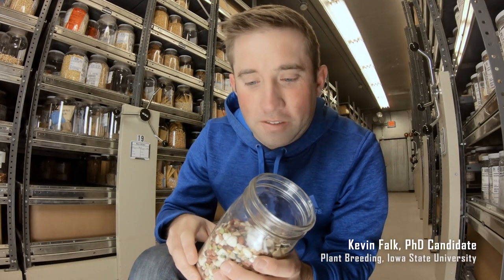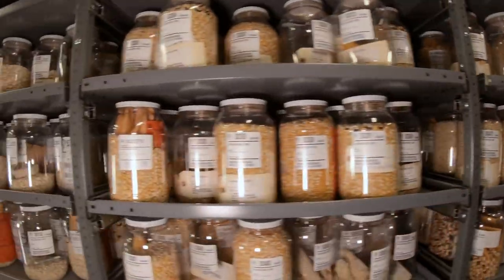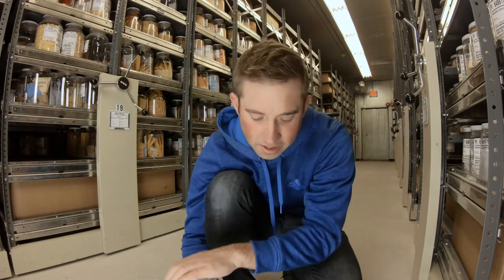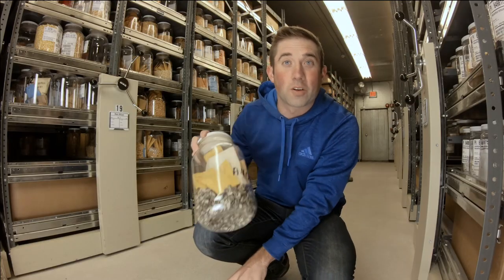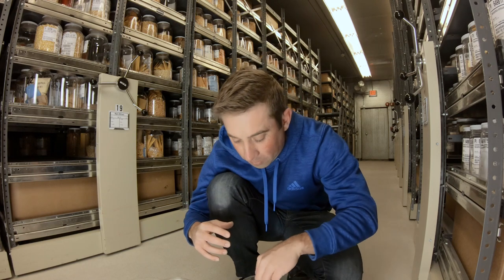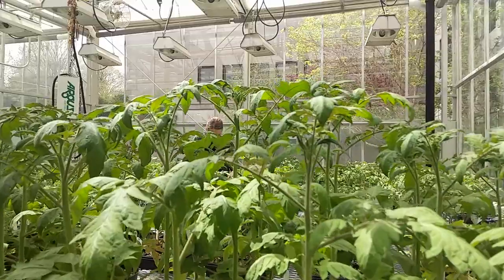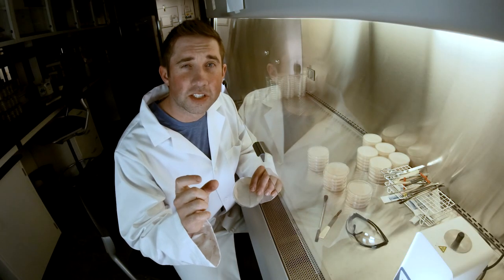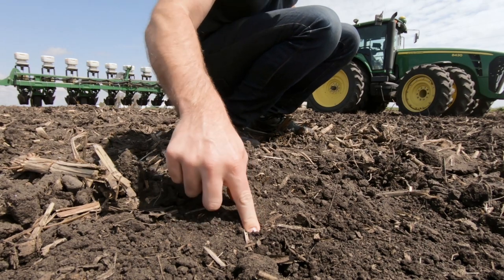2019 "Better Seed, Better Life" Student Video Contest Winner